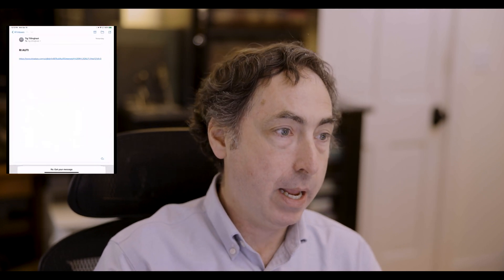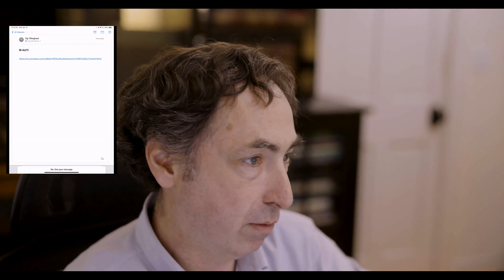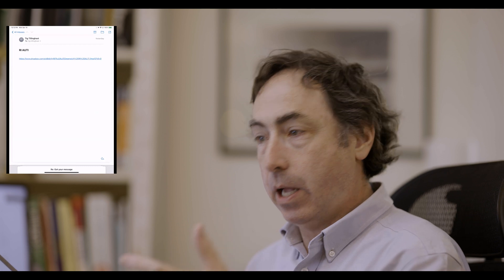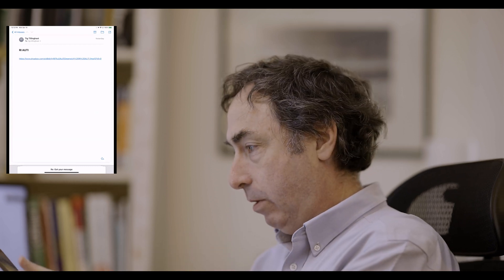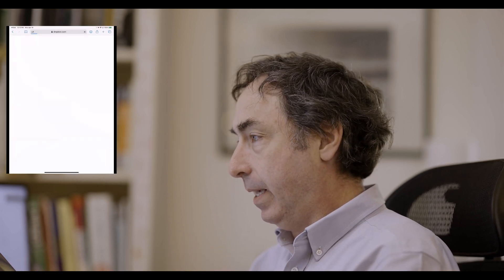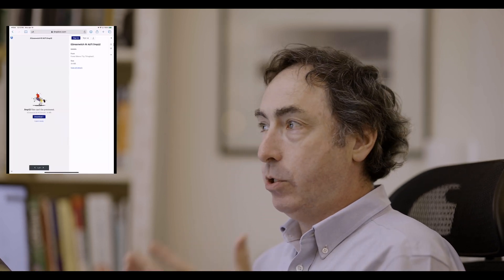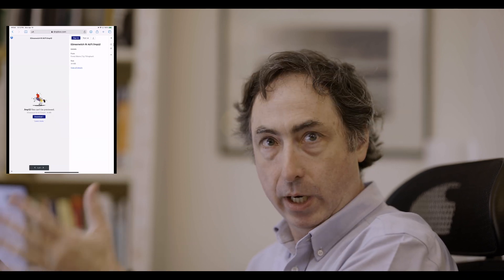Getting Files Onto an iPad or iPhone with Dropbox, Other Cloud Systems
How to use Dropbox (by way of example) to get large files onto your iPad or iPhone.